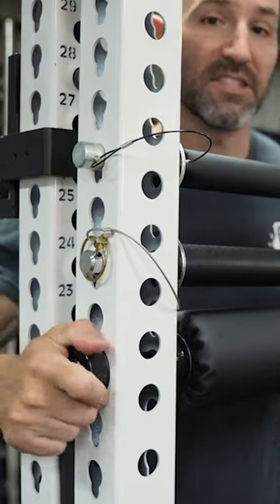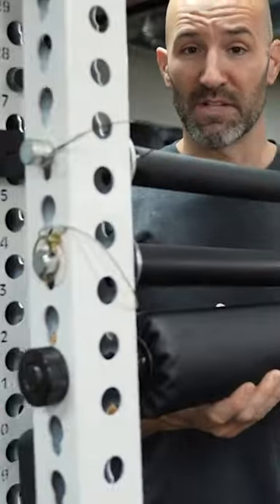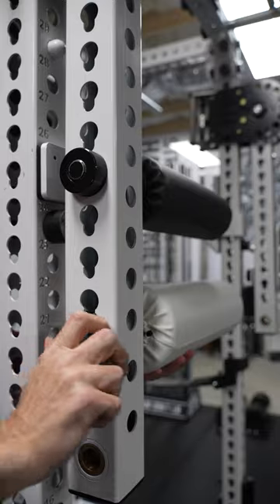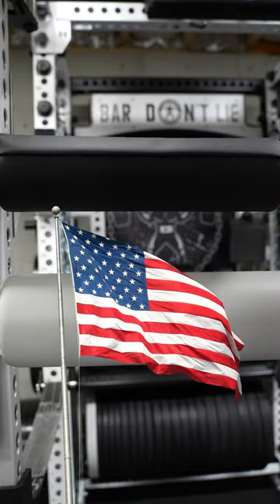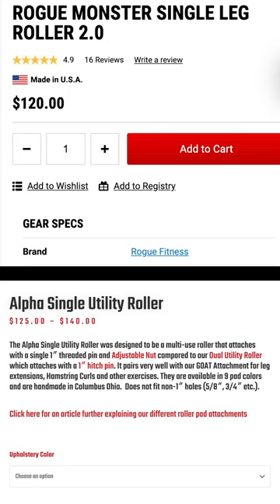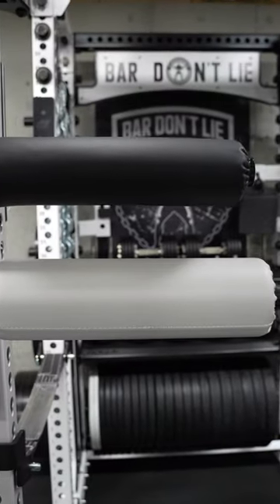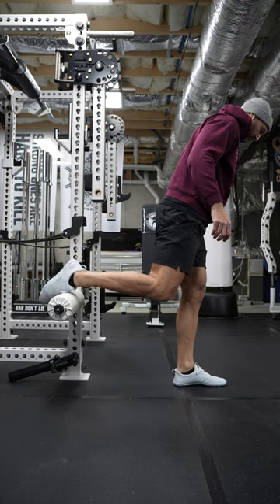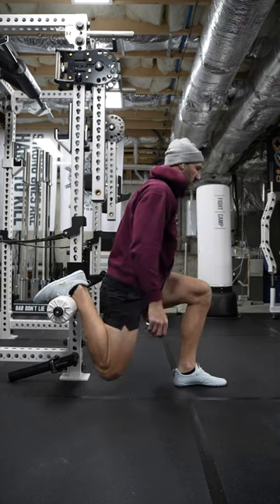StrayDog Alpha Utility Roller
Got one of these in last week. Pretty short and to the point, but had fun with this video.